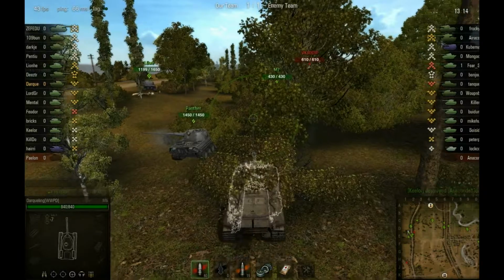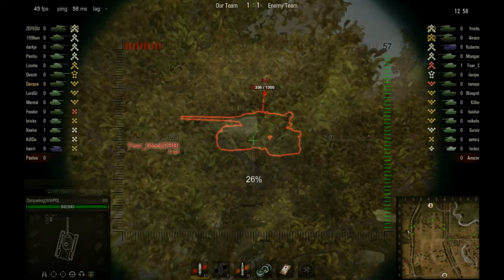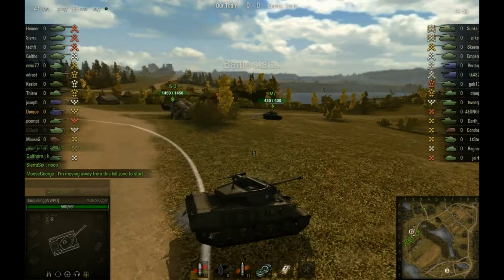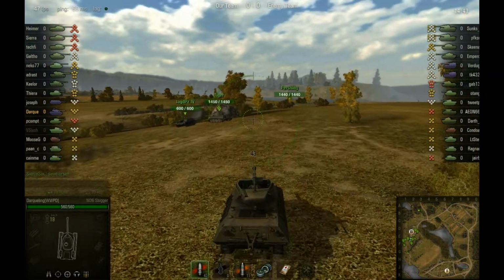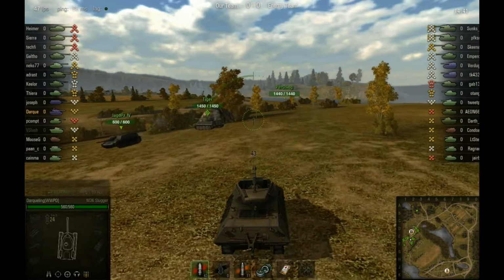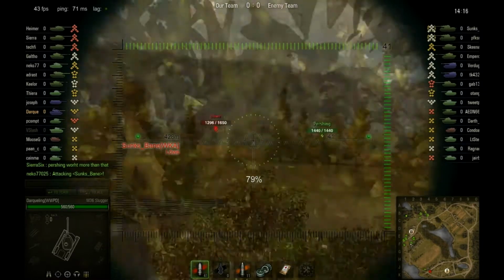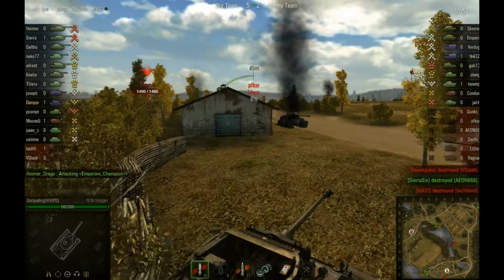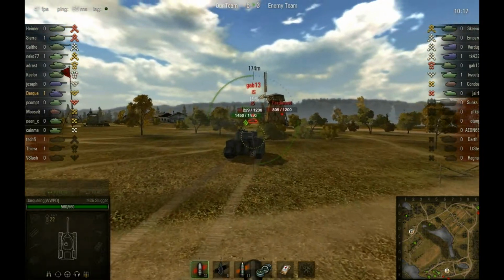Let's Play World of Tanks Episode 027 - Credit Splurging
Episode features three, NO! four new tanks being used.  With 2mil+ credits burning a whole in the bank, new tanks needed to be used.  Experiments were done with each as stock, and the typical result of upgrades needed followed.  Additionally the upcoming 6.6 patch notes are discussed.